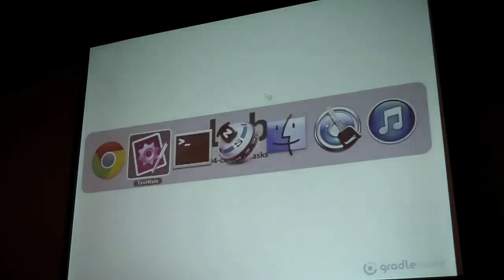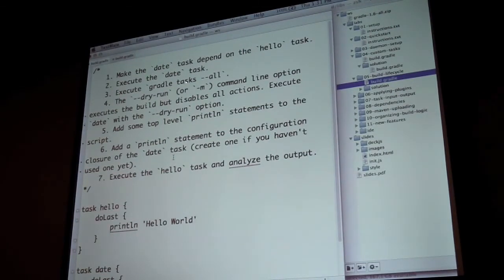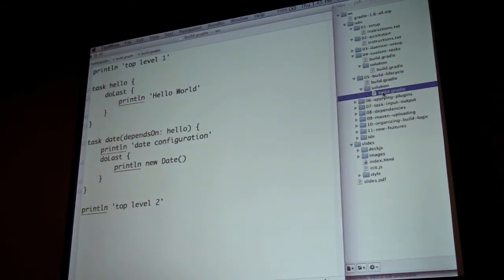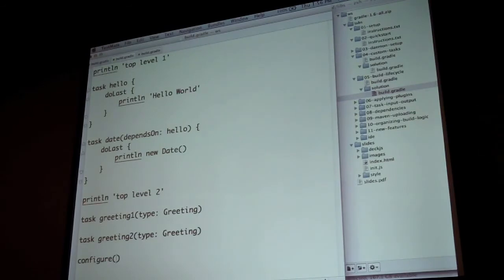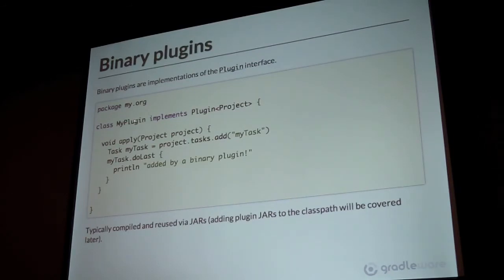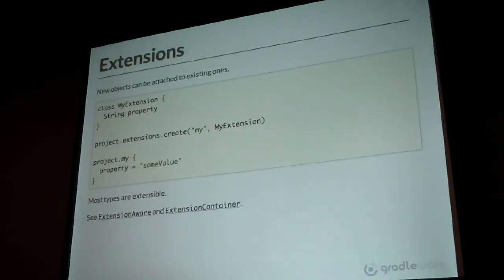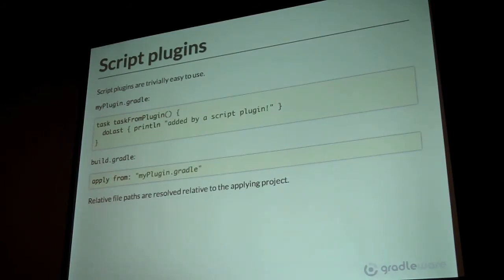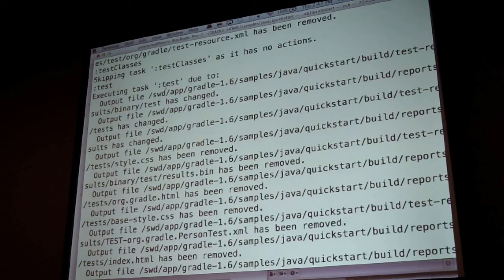GradleSummit2013 - Gradle Intro Workshop II - Peter Niederwieser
Gradle Intro Workshop II by Peter Niederwieser:
Attending the Gradle Summit, but haven't used Gradle in practice? This workshop is the perfect hands-on introduction that equips you with a solid foundation for the rest of the conference.

Gradle Intro Workshop I is also available on Youtube!

use cases.